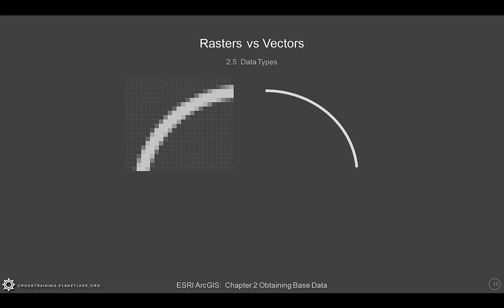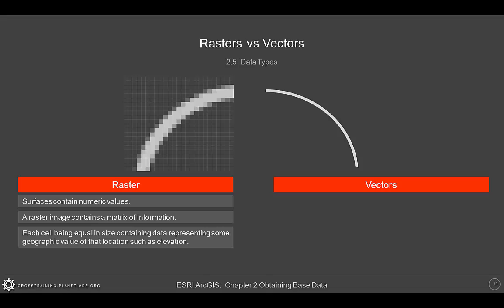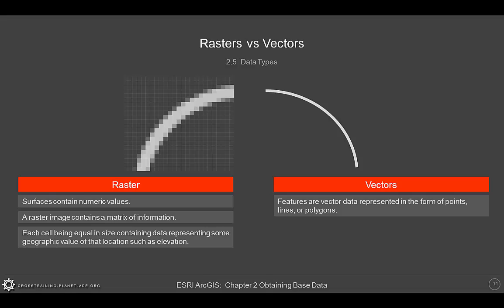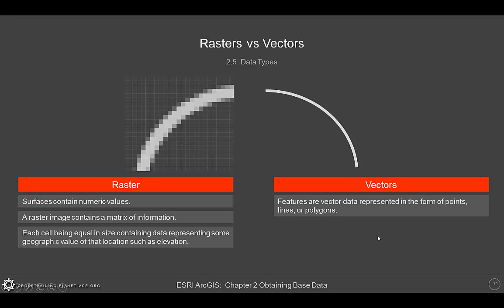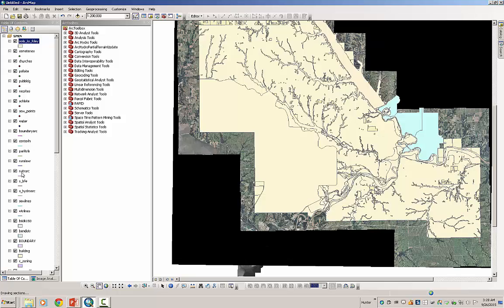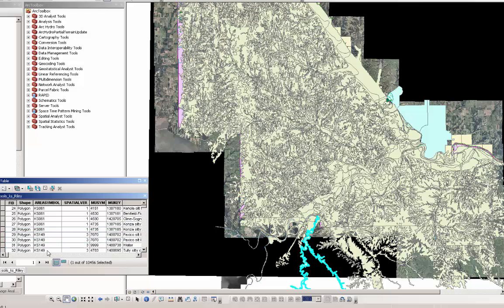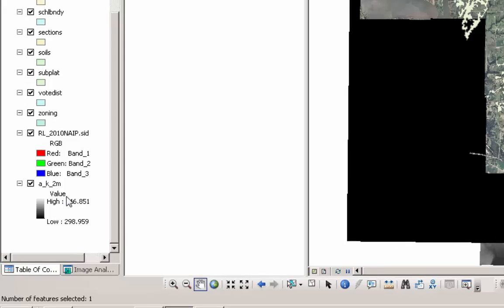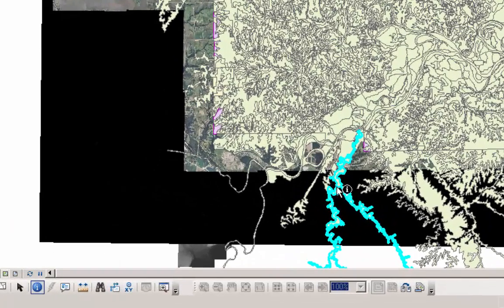GIS 2.5.1 Rasters and Vectors